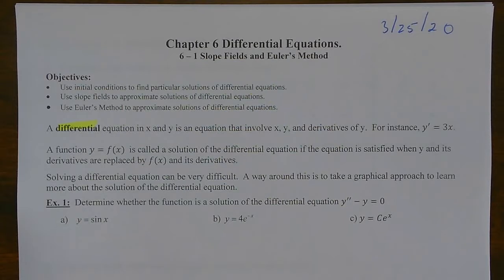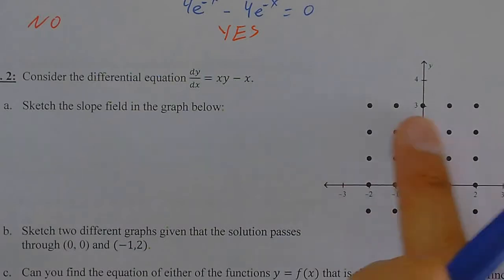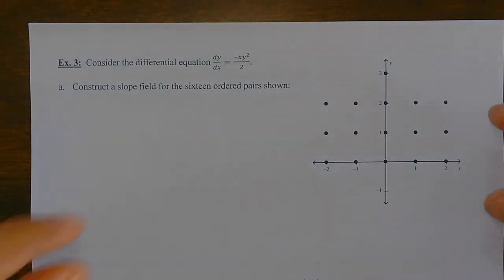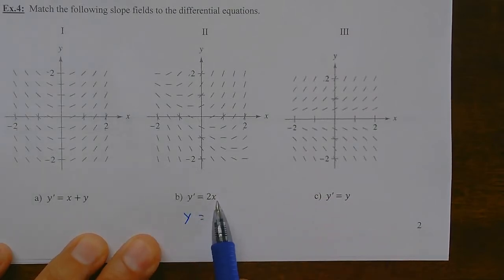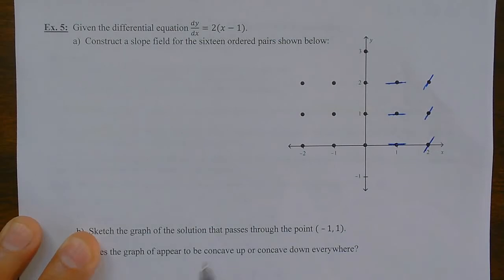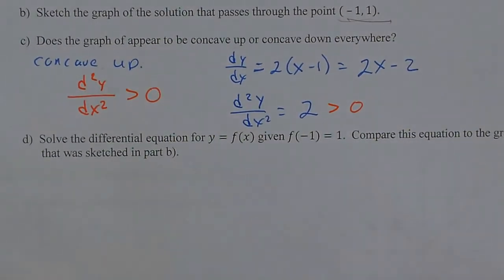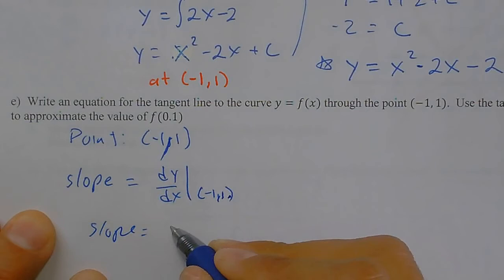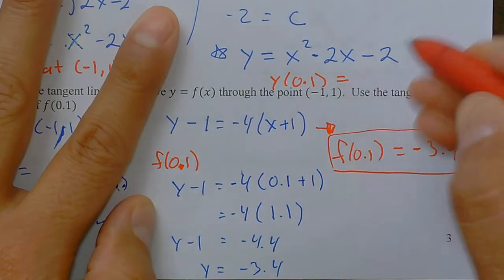6 1 Slope Field & Differential Equations